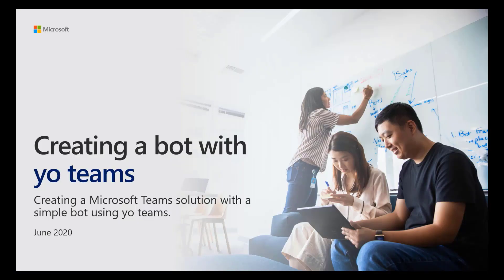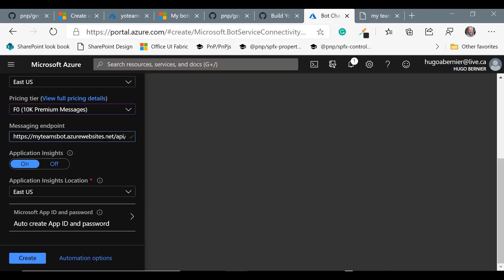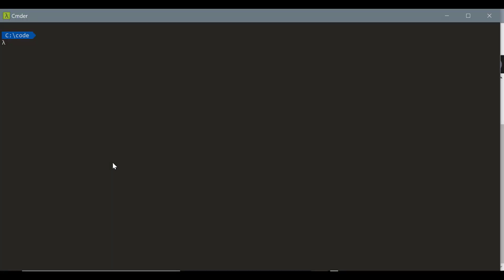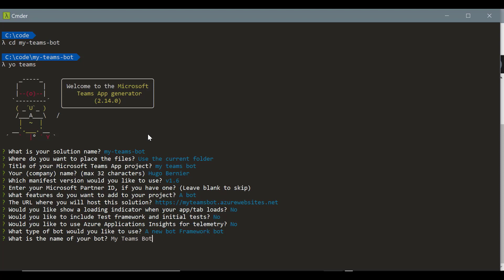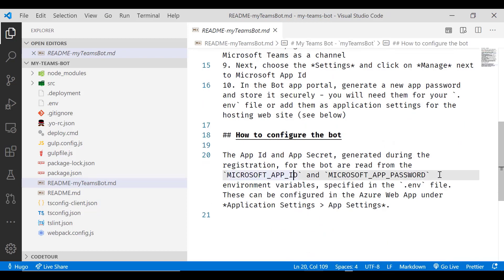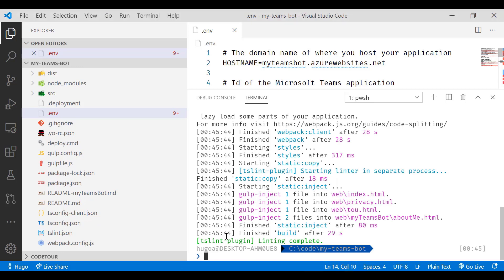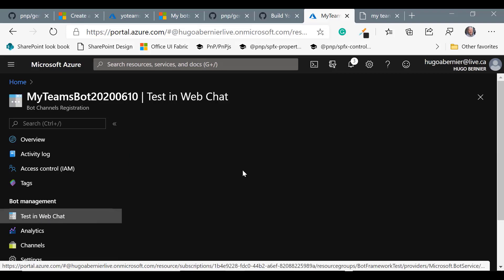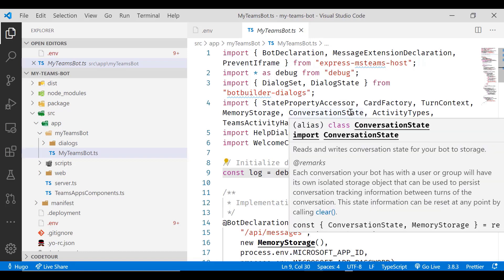Creating a bot with yo teams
This tutorial will guide you on how to use Microsoft Teams Yeoman generator (yo teams) to create bots for Microsoft Teams. Video covers how to get started with the Bot Framework configuration and how to build your custom bot experiences.

Demo presenter:  Hugo Bernier | @bernierh